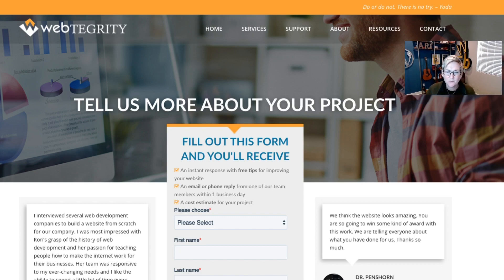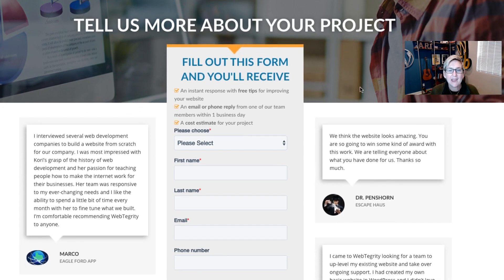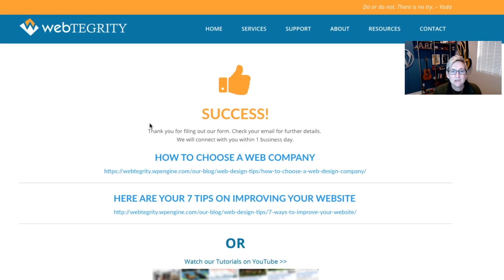Improve Success Messages on Your Form Submissions